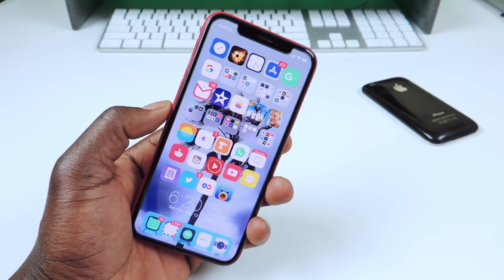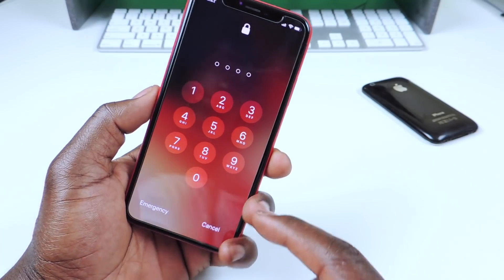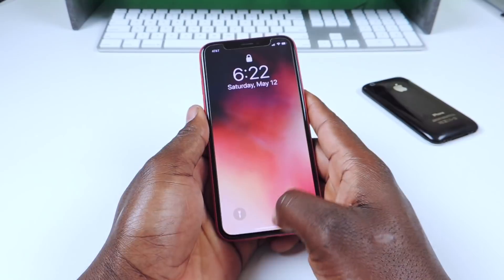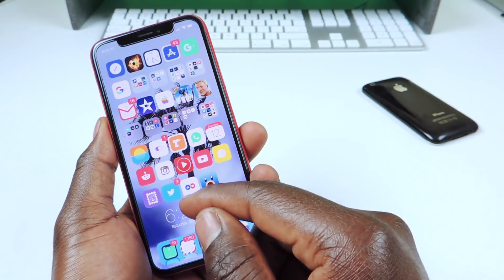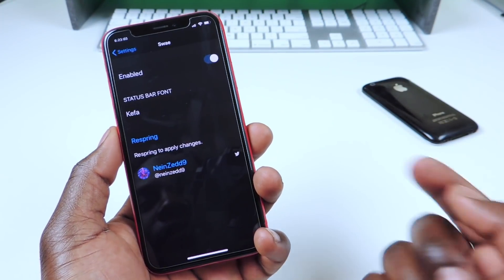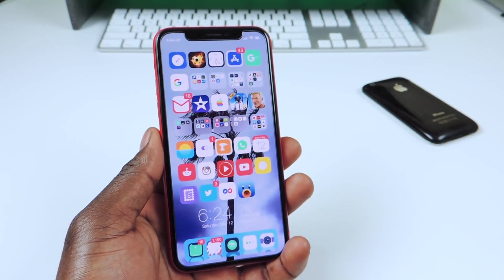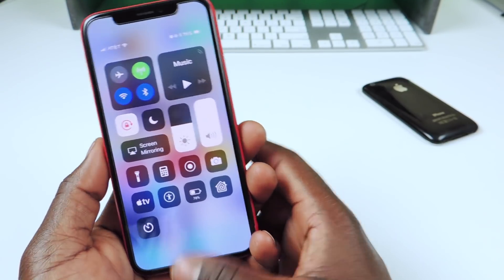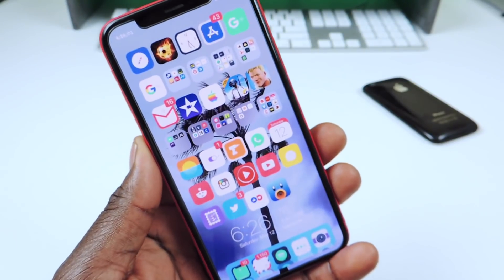TOP New Jailbreak Tweaks iOS 11 PT.12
Repo - repo.applebetas.co

BioCancel
DoubleTapToWake
TimeXL
Swae
Cowbell
SecondsInTimeX
RoundLockScreen